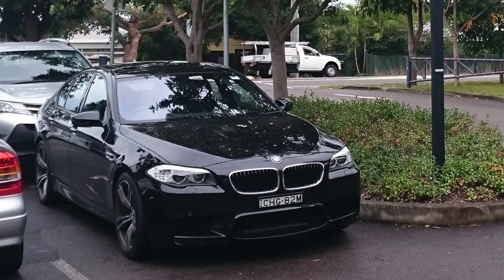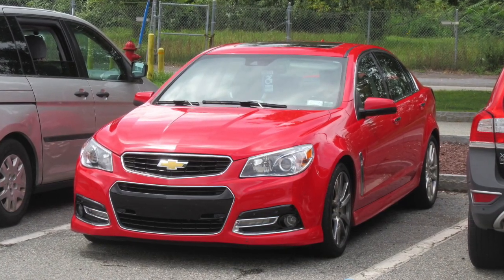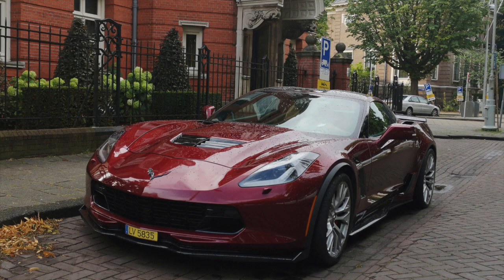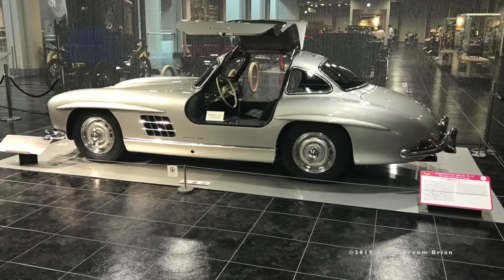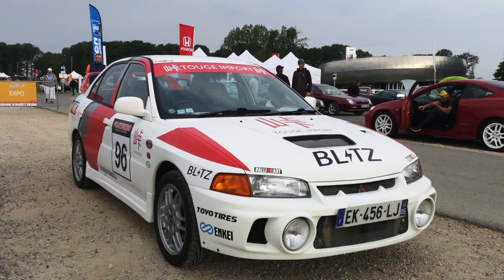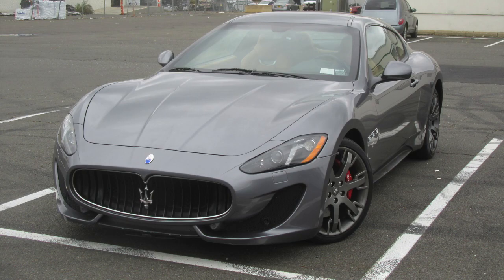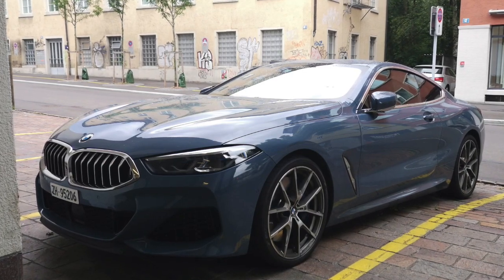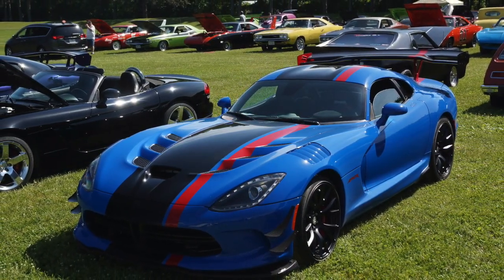BEST CARS FROM 2010 DECADE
Hi Everyone; this decade so far is a bit slow due to the COVID-19 and there are some cars we are looking forward for this decade.  However, in the last decade, there were some amazing cars that most car people love.  Here are 10 cars we will miss from the last decade.

The images and videos are used for illustrative and exemplification reasons, also quoting in order to recombine elements to make a new work.